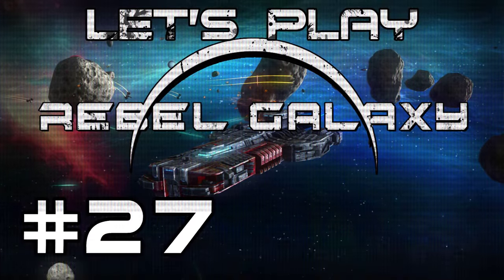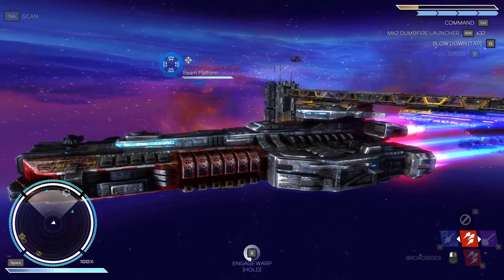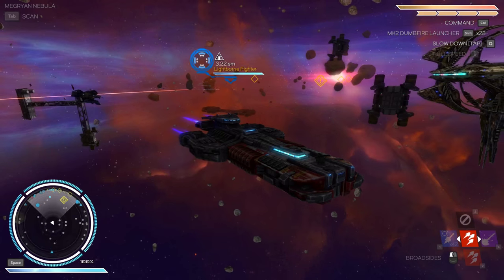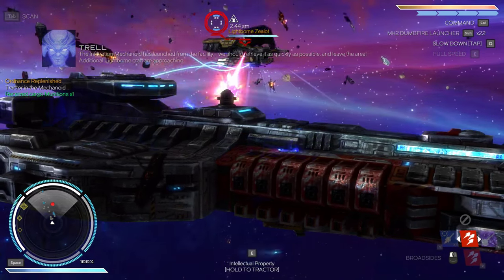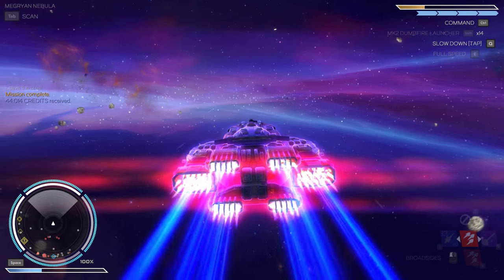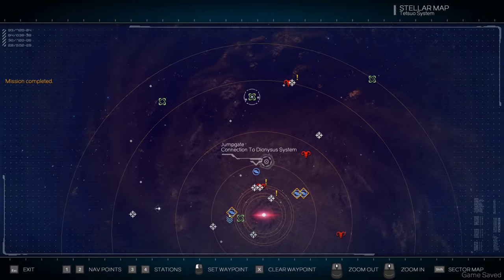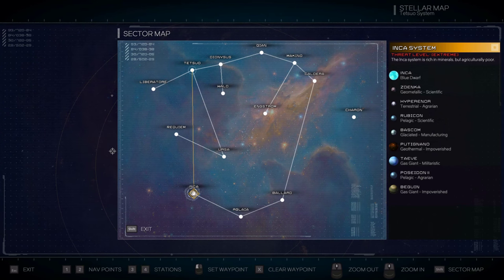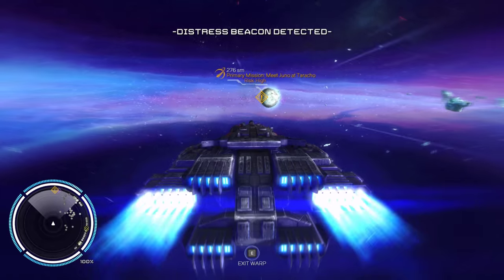Let's Play Rebel Galaxy (part 27 - Breaking Into Monasteries [blind])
Monasteries, mechanoids, spying, oh my.